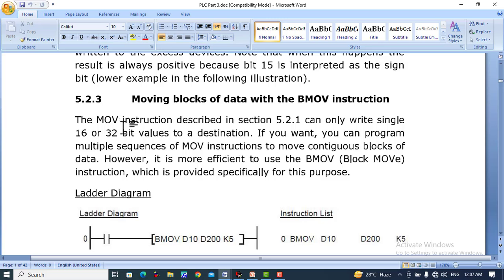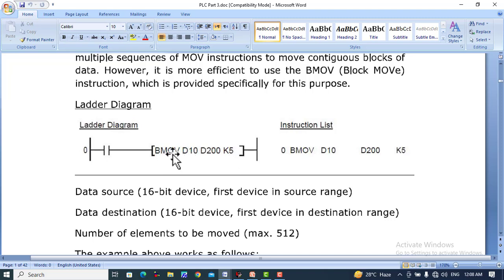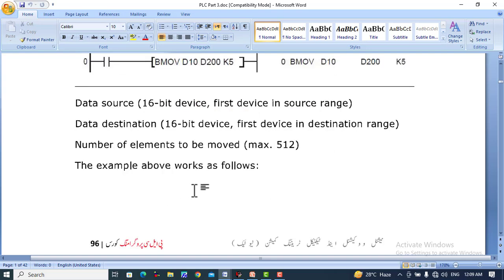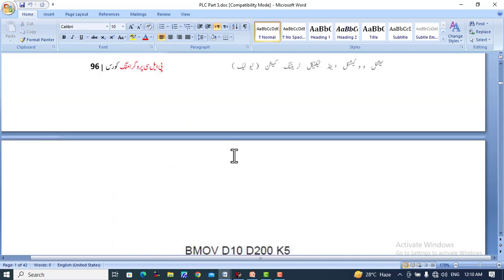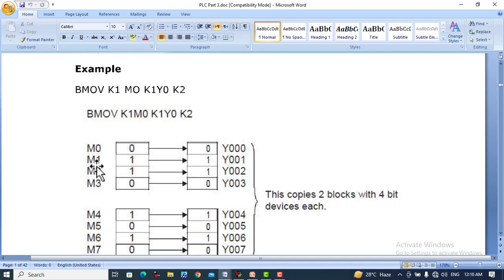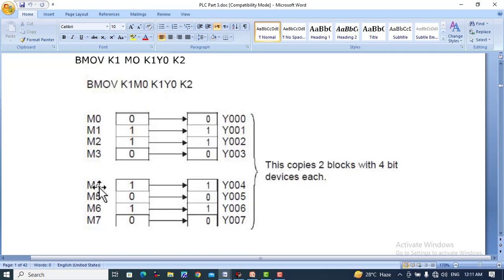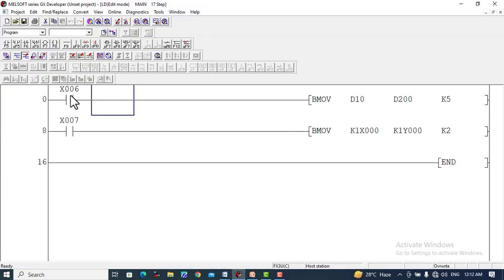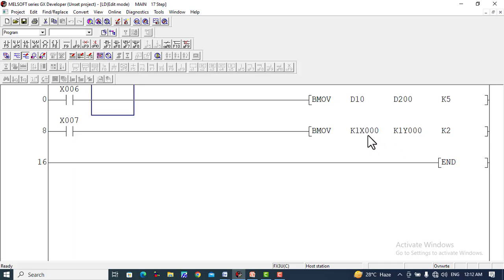BMOV BMOVP Block move instructions in Mitsubishi PLCs Programming@Tech Reveals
In this video i will discuss the following;
plc move instruction,
plc block move,function
block,bmov instruction,
emov instruction,
bmov instruction in plc
mov instruction use in plc program
,BMOV instruction in Mitsubishi plc,
plc bmov and fmov instruction
,rotation instruction,
dmov instruction use in ladder logic diagram,data exchange instruction in plc,displacement instruction,
dmovp